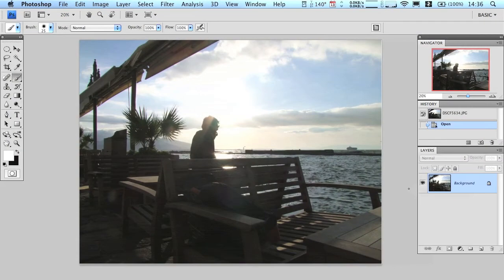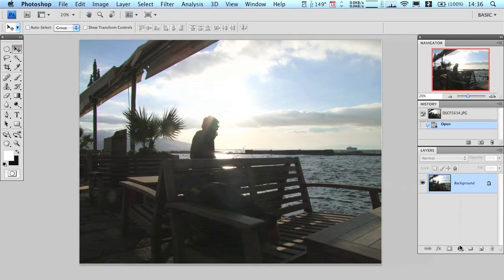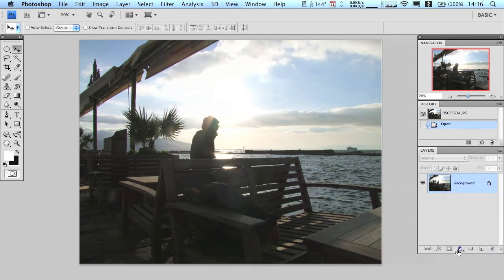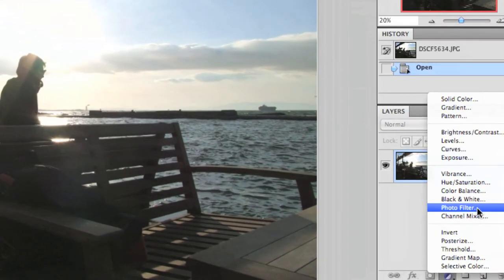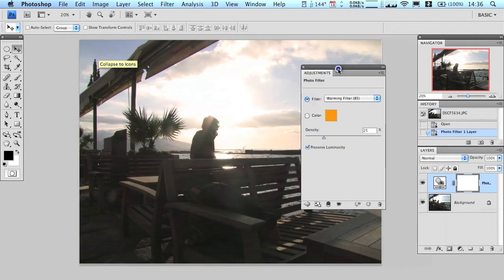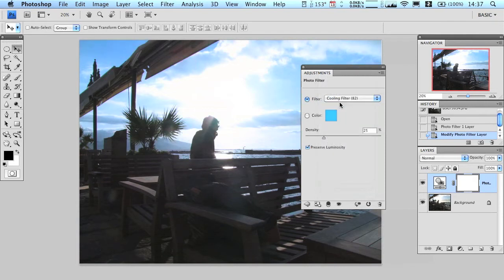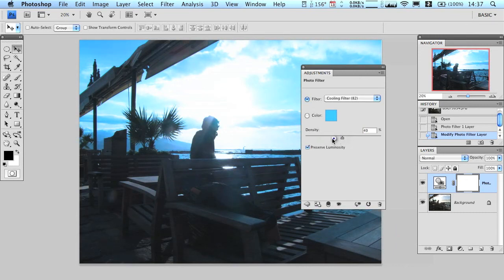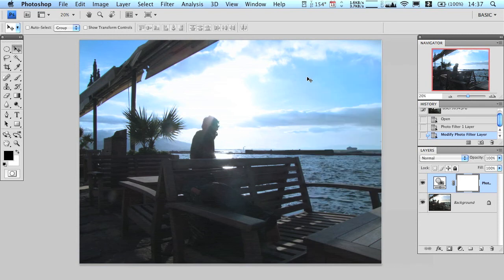Photoshop-Photo filter adjustment layer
This short video will show you how to add a Photo Filter adjustment layer. It's an easy way to quickly improve and change the feel of your photos.